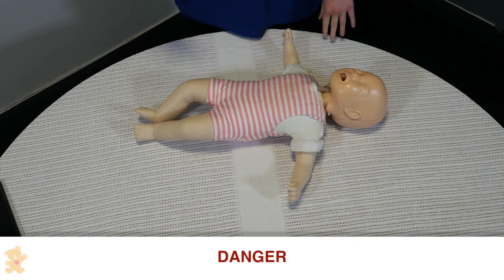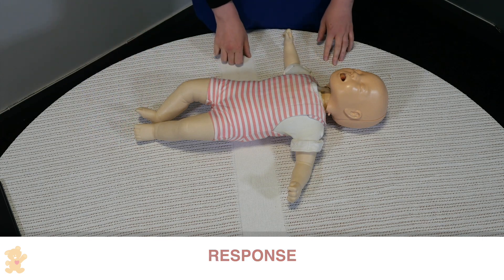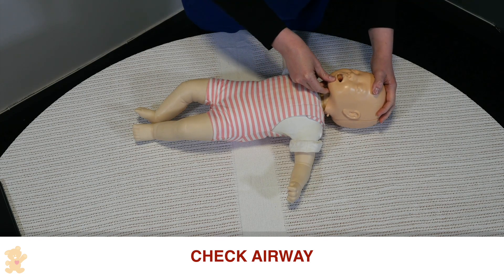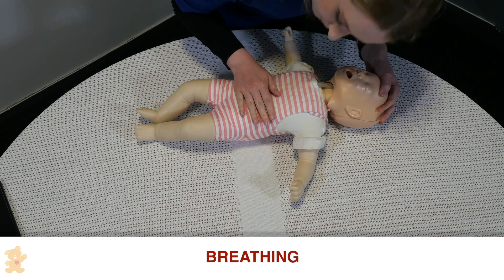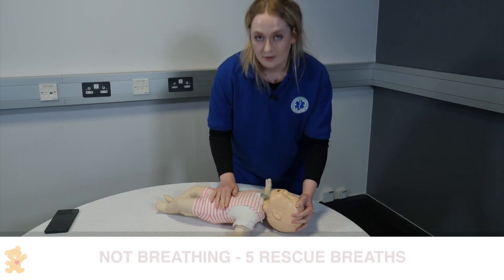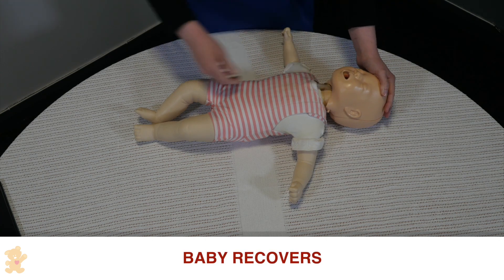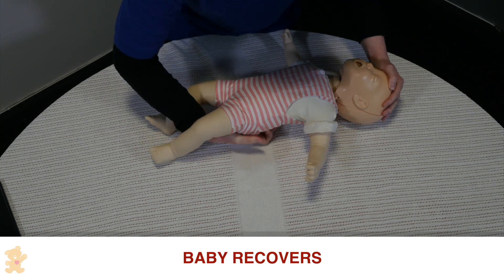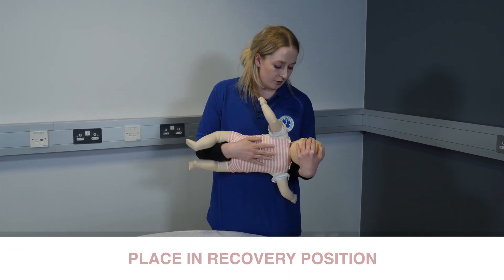Paediatric First Aid What to do if your baby has stopped breathing: first steps